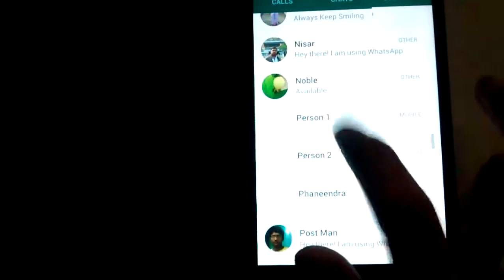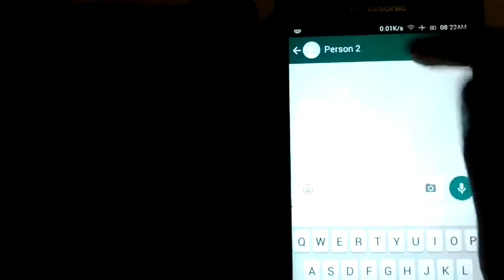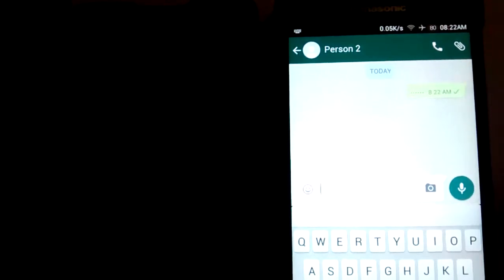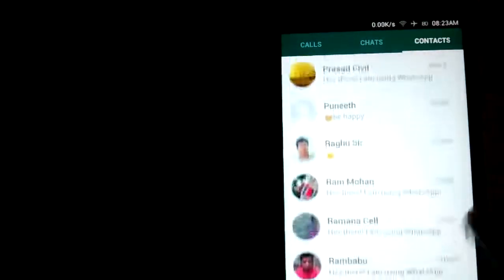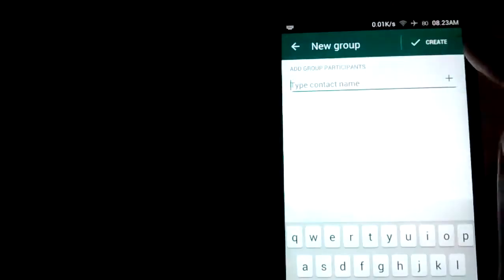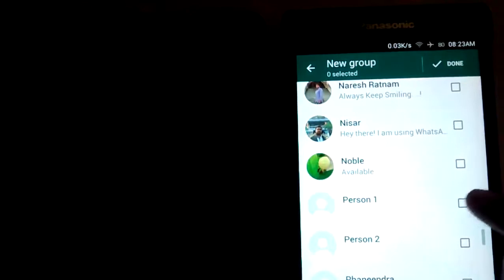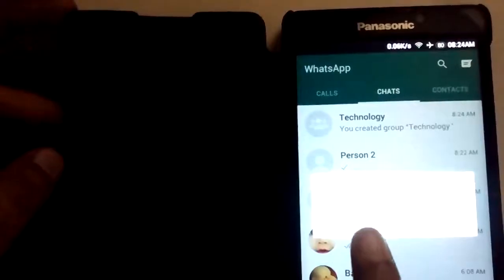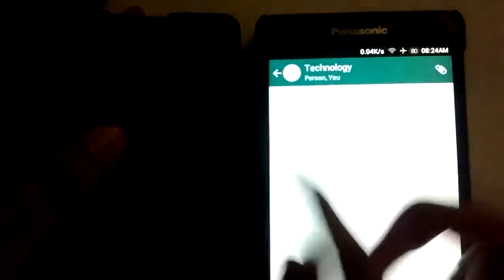how to find who blocked you on whatsapp